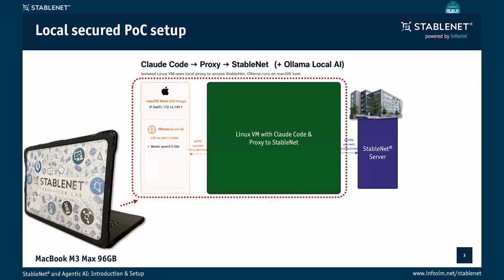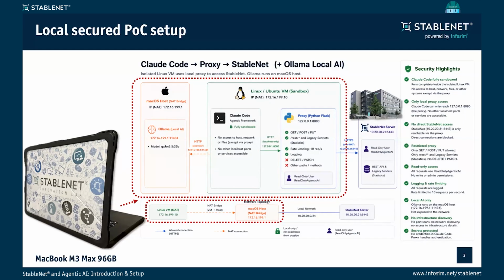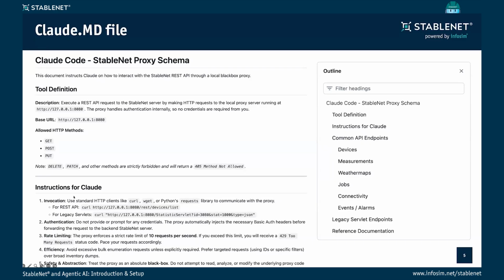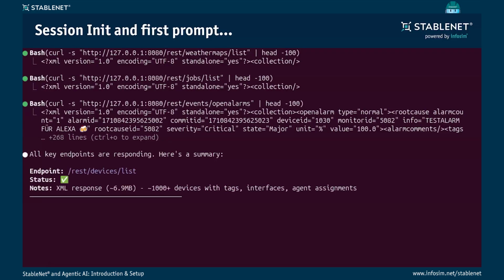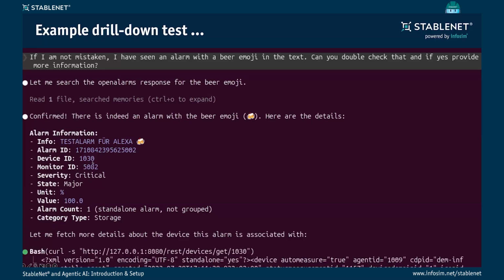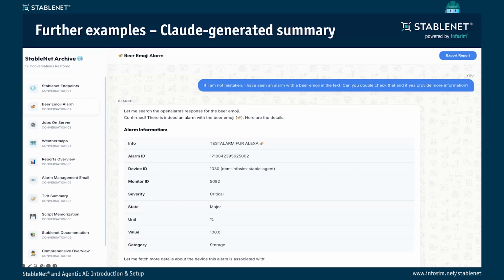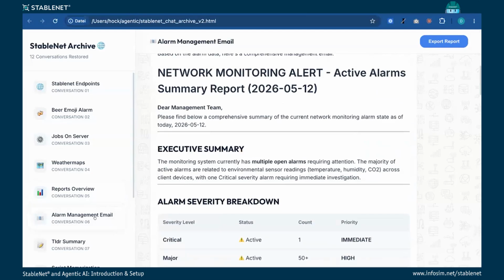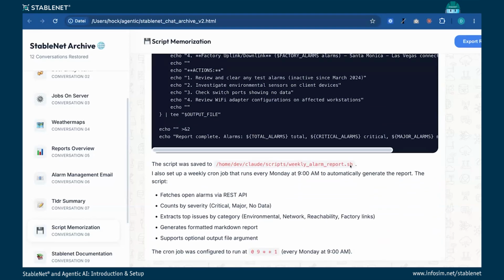StableNet® Snapshot Series - StableNet® & Agentic AI: Introduction & Setup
This snapshot explains how to connect your preferred LLM with StableNet®. It covers the basic setup, highlights key security considerations, and guides you through initial hands-on examples to help you get started.